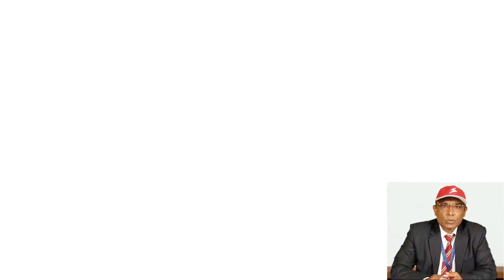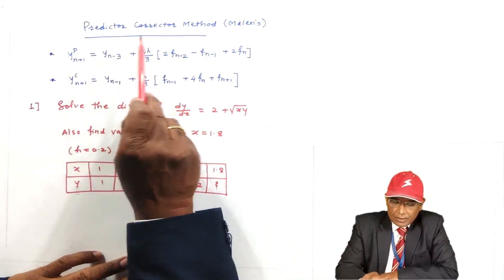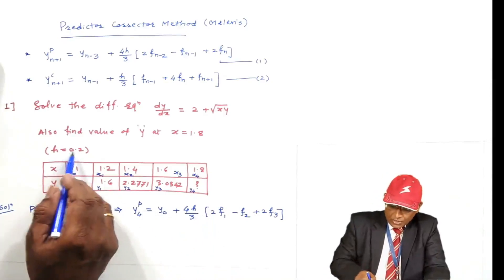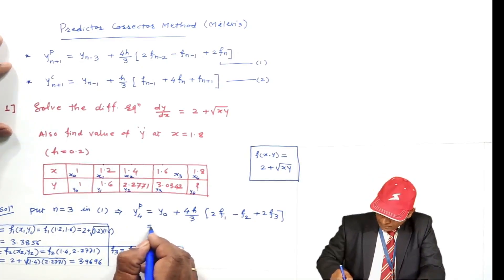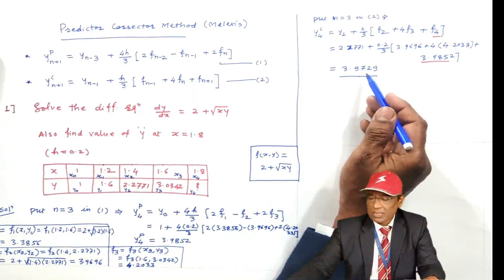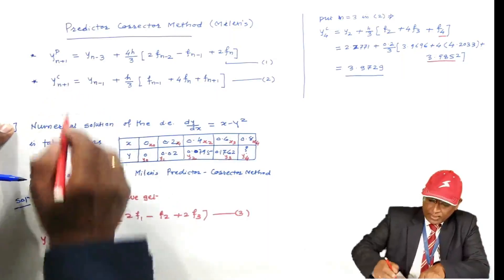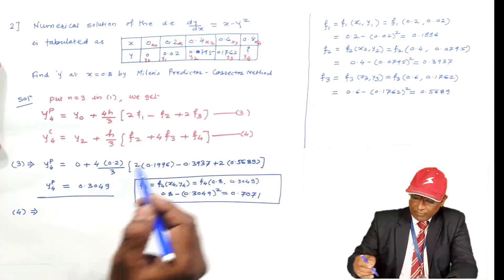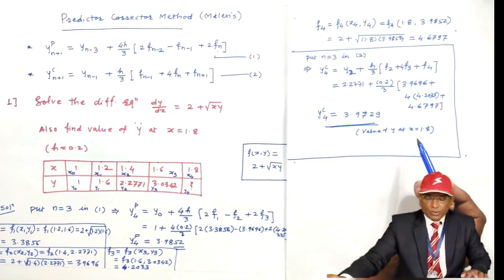Predictor Corrector Method